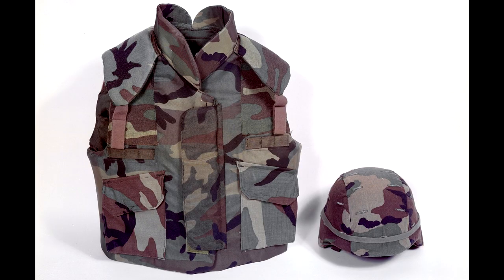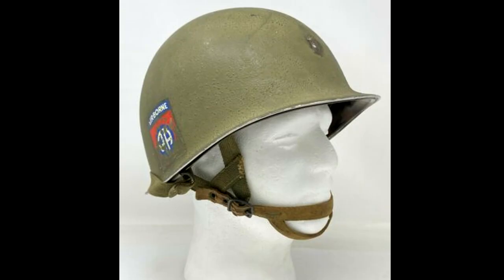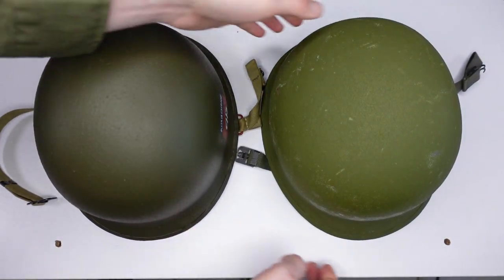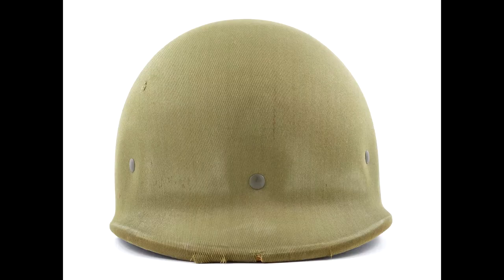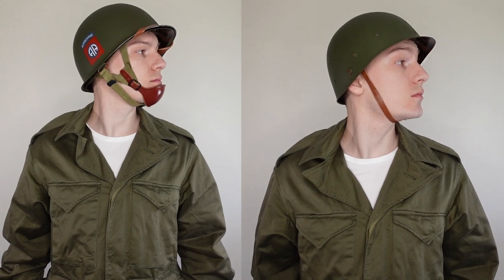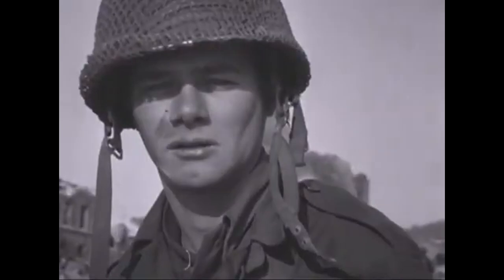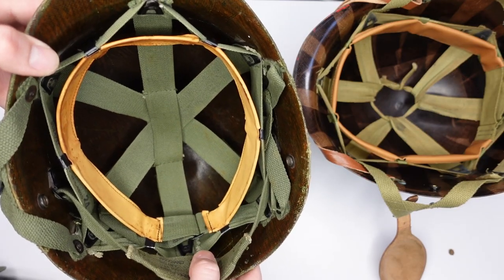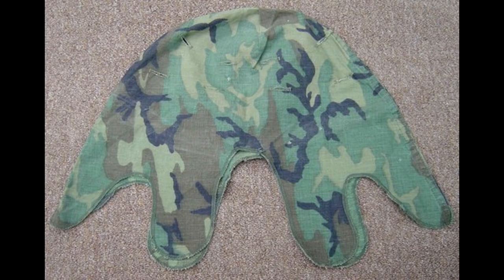US M1 Helmet | History of the M1, M2, M1c development during WWII, Korea, Vietnam & Grenada.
Hello Comrades, in this video we will talk about iconic American M1 helmet, its modifications M1, M2, M1c, and will discuss its development history during WW2, Korean War, Vietnam War and Grenada Invasion.

YooMoney:

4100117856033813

Timecodes:
00:00 Introduction
00:51 Components of the М1, М2, М1С helmets.
02:19 M1, M2, M1c helmets development during WWII
03:26 M2 Helmet
04:09 WWII M1 liners
05:44 Paratrooper liner
05:58 M1c Helmet
07:05 Nets and Covers
07:16 M1 helmets in 50es
07:48 Vietnam War Era M1 helmet
09:10 Post-Vietnam modifications.
10:15 Conclusion.

Everything You need to know about Afganka ( Uniform of 1988) | VDV & Naval versions | Afganka vs BDU